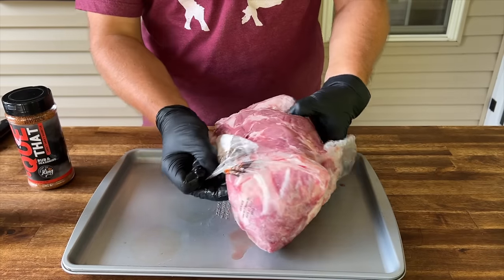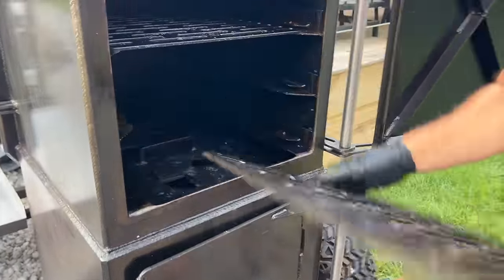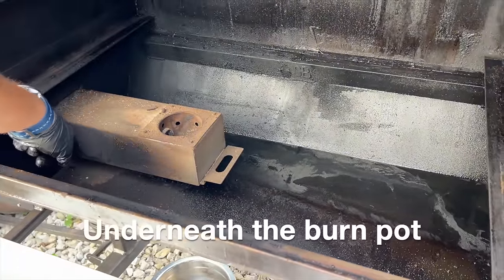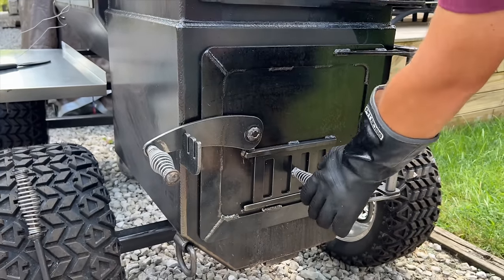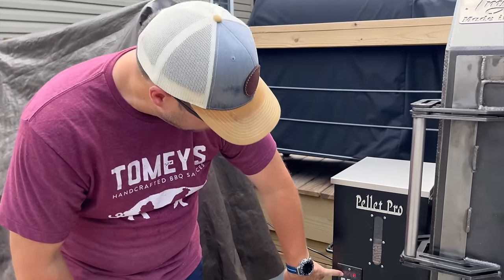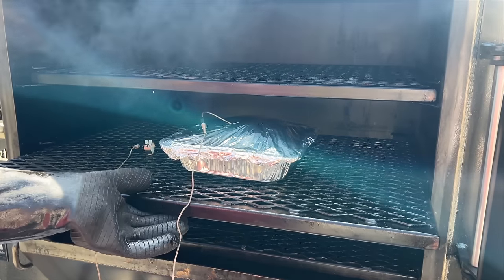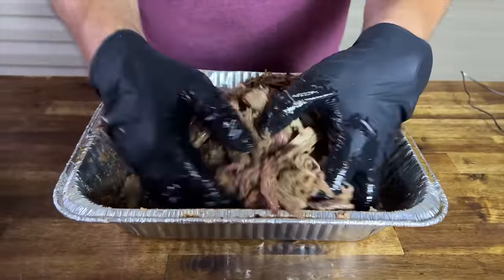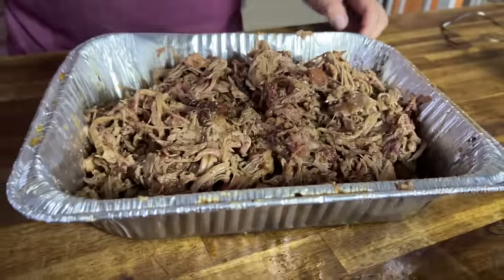NEW METHOD for Pulled Pork Butt - And Walk-Around of the TMG PITS HYBRID Pellet Grill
This pork butt was some of the BEST pulled pork that I've ever made - and we did it on the new TMG Pits Hybrid pellet grill and stick burner combo!  I've gotten a TON of questions about this new smoker, so in this video I'll give you a more in depth look at the features, how it operates, how to clean it, etc.

And I'll show you how I'm making my smoked pulled pork from now on!  A friend gave me this tip - make a mop sauce of sorts, but put it in the bottom of a foil pan and finish the pork butt off covered with foil in the pan.  So you're kind of braising the pork butt in the mop sauce while it finishes cooking - SO GOOD!

- [x] Seasonings:
SMASH THAT, SHAKE THAT, QUE THAT
Sure Shot Sid’s Gunpowder Seasoning
Cavender's All Purpose Greek Seasoning
Pit Boss Southwest BBQ

- [x] KNIVES I USE:
HENCKELS Four Star Santoku Knife
HENCKELS Four Star 7in Filet Knife
VICTORINOX 6in BONING KNIFE

- [x] Things Needed for the GRILL:
ThermPro Wireless TP27
Butcher Paper Roll
Black Latex Gloves
KitchenAid Ribbed Soft Silic one Oven Mitt
Weber Burger Press
Weber Charcoal Chimney
HD 10’ Tortilla Press

- [x] APPLIANCES
Breville Smart Oven Air Fryer Pro
KitchenAid Artisan Series 5 Quart

00:00 Introduction
01:45 Season Pork Butt
02:27 Walk around the TMG Pits Hybrid
05:37 Smoked Pork Butt going on smoker
07:10 Changing from Wood fired to Pellet Smoker
09:21 Mop Sauce for Smoked Pulled Pork
10:51 Pull the Smoked Pulled Pork in the mop sauce